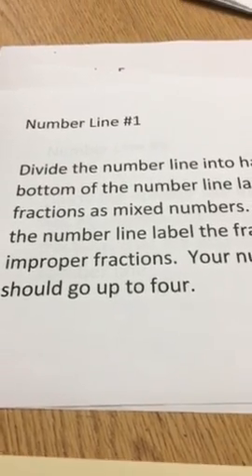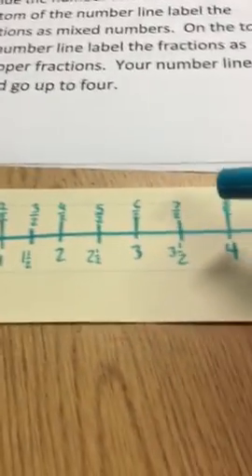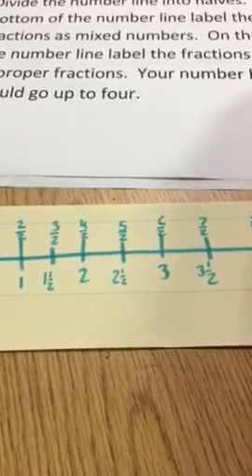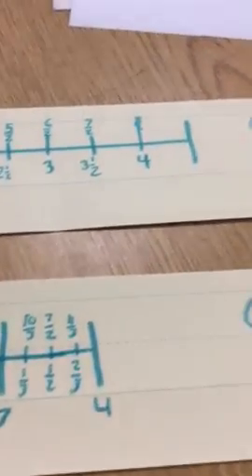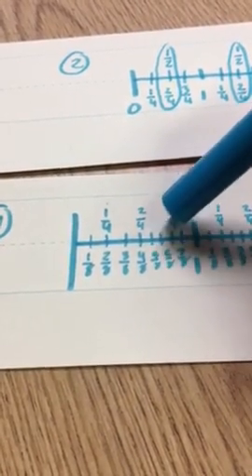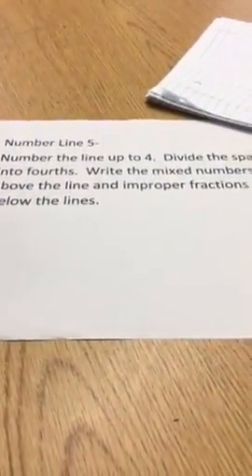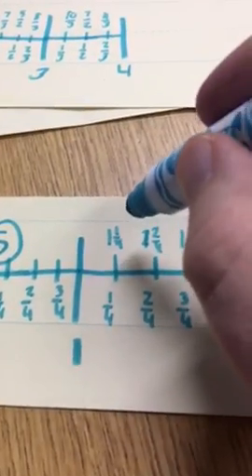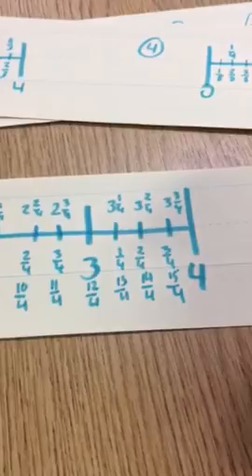Homework Check 3/2